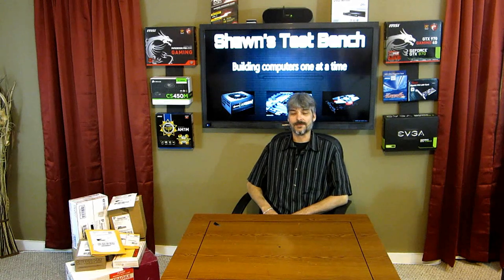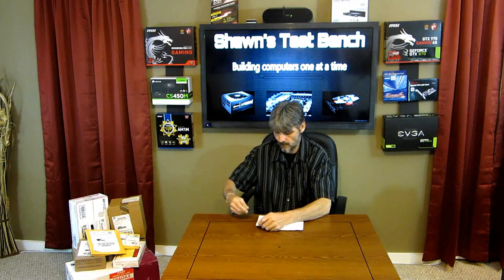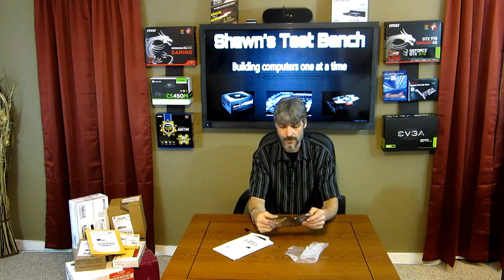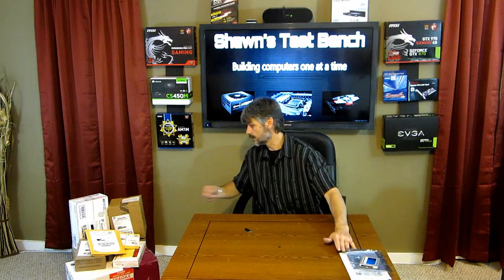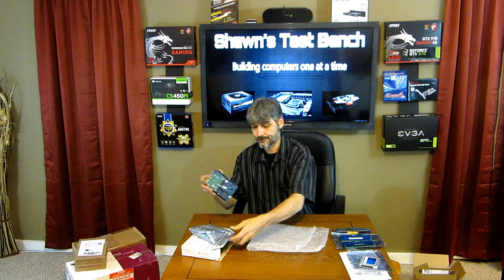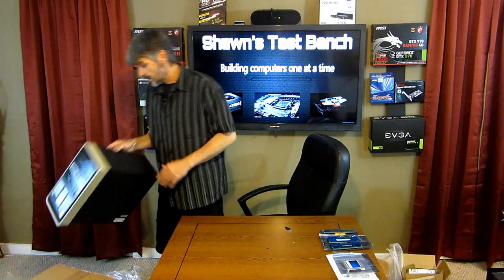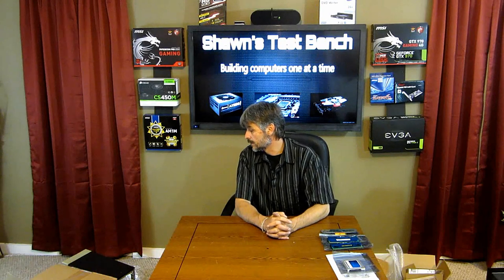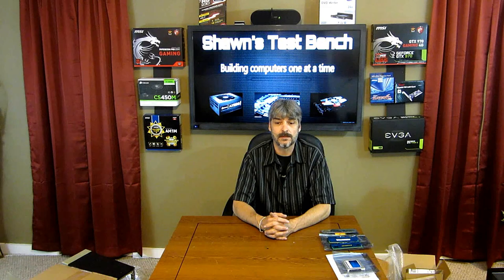Mail Time, Shawn's Test Bench, custom computers, PC Mods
This is the first episode of Mail Time on Shawn's Test Bench.

Mail time is a segment of this channel where I open all of the computer related mail I receive.